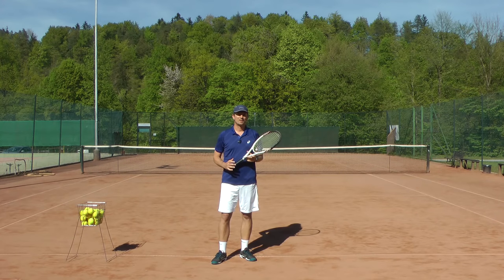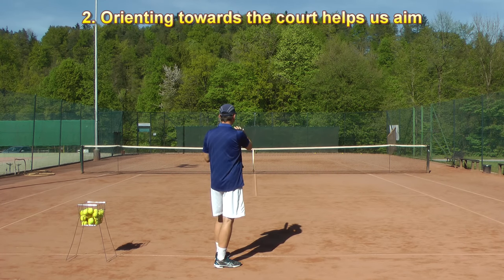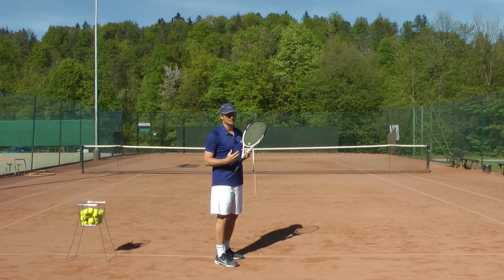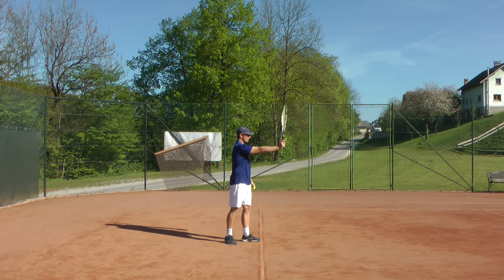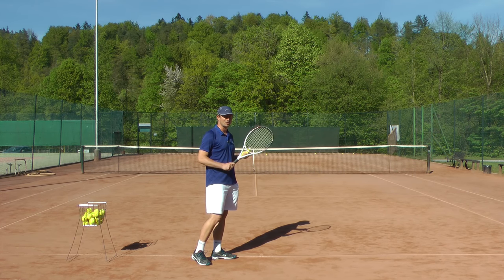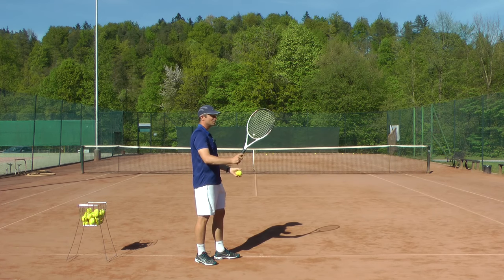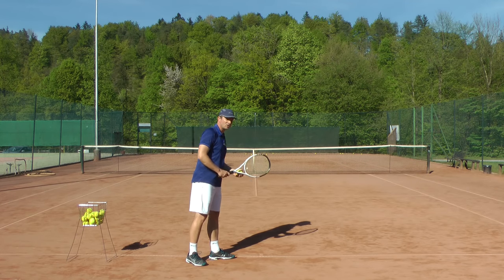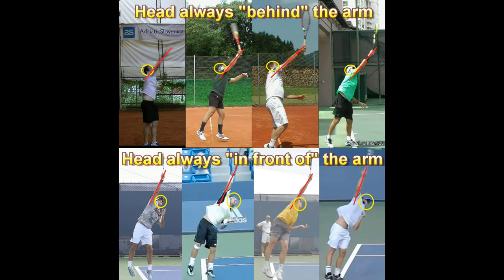Why Is The Serve In Tennis So Difficult? One Main Reason...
Why is an advanced tennis serve so difficult to learn? Join the free 30 Day Serve Challenge and finally overcome that waiter's tray position

If there's one stroke you're very likely still struggling with in your tennis game then it's likely the serve. You've been working on your serve technique for long time and yet you're nowhere close to the technique and power that the pros possess.

A tennis serve is technically the most difficult stroke but there is one single cause from which many other challenges arise - and that's the Continental grip.

As soon as you decide to use a Continental grip in your tennis serve, everything that you knew so far about the serve that made sense is not correct any more.

You can't orient towards the court and you can't swing towards the target. The Continental grip changes everything by 90 degrees and instead of still persisting with the common sense approach to serving, you'll need to change.

You'll also need to develop more power in the pronation move as only then will you be able to make the best of the Continental grip.